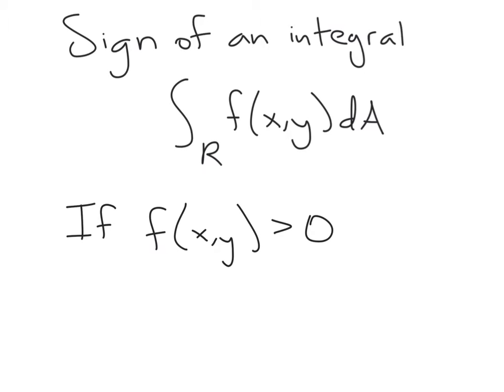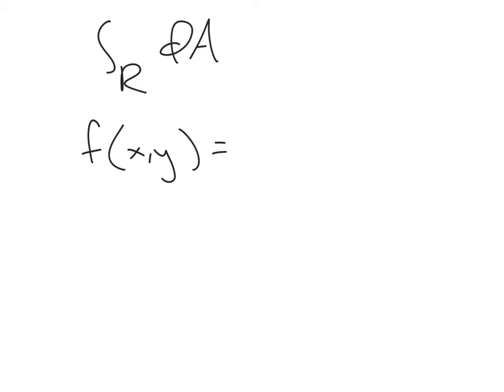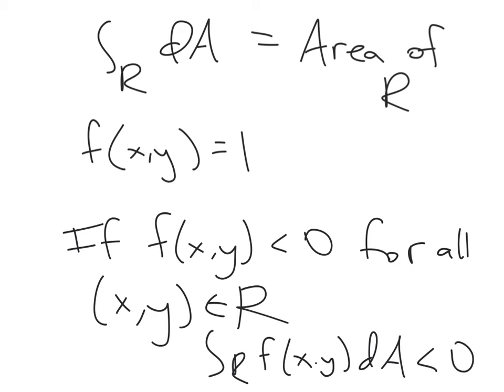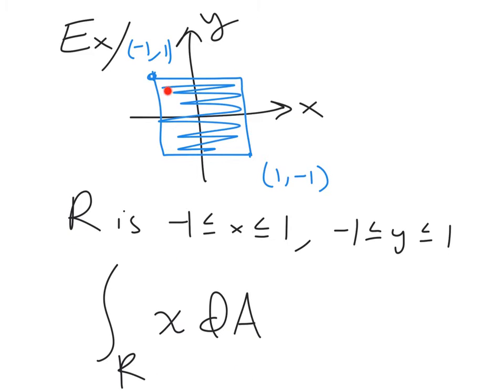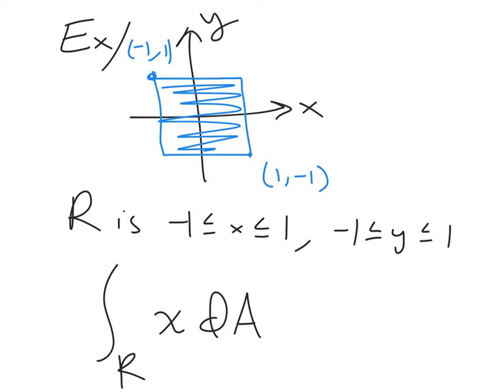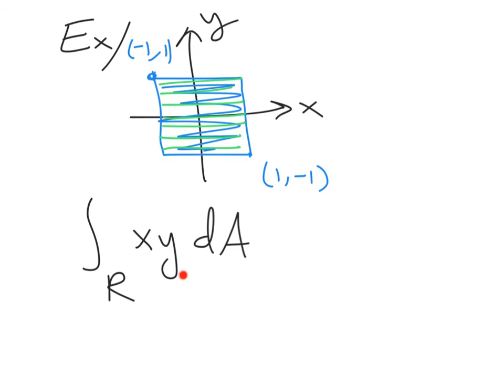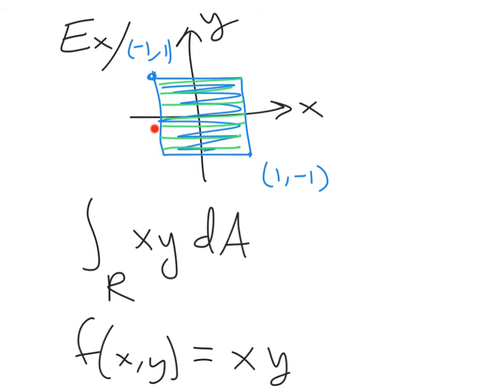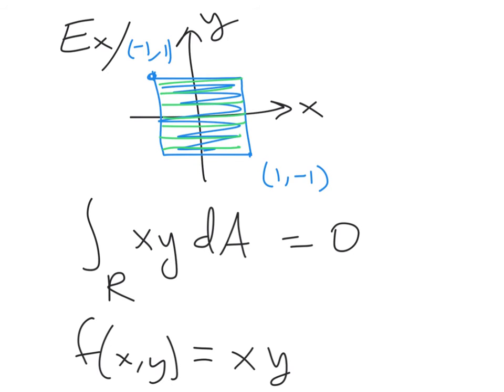sign of an integral V04.01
Some basic cases where we can determine the sign of an integral.